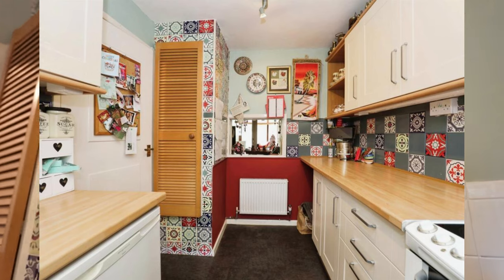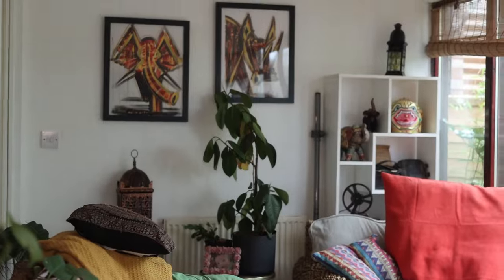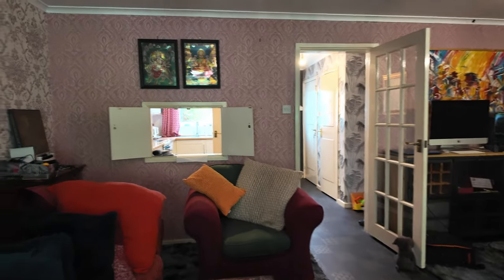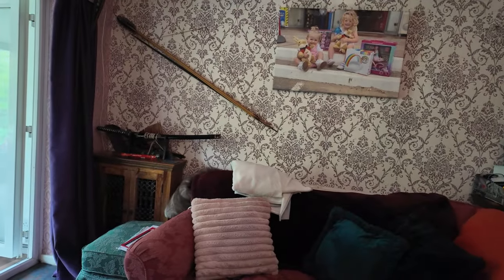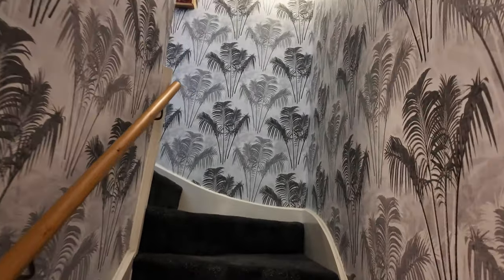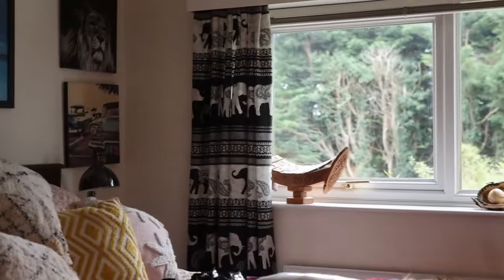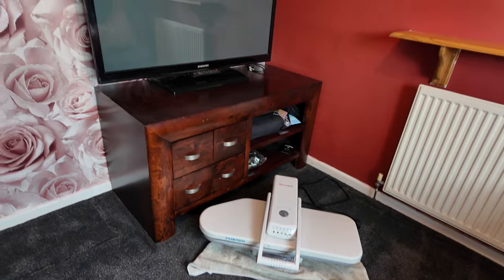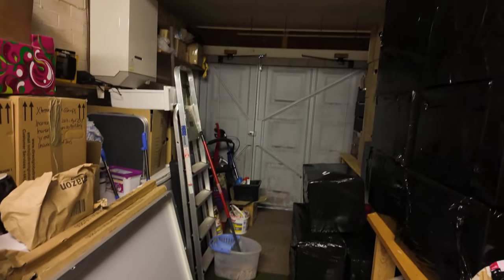Decluttering and Organising My House For Sale. Before and After Update.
Hoarder to minimalist!

I have been decluttering and organising my house for two months getting ready to sell my home in the UK. Once sold I plan to leave the UK for good.

This has not been easy given how I like to hoard, but to travel full time, I have to learn to be an extreme minimalist.

In this video I will update you on each room so you can see how far we have come!

Chapters
0:00 Decluttering when moving
0:08 Kitchen declutter and mini makeover
1:20 Conservatory makeover
2:11 Living room tour
3:25 Vinyl records
4:25 Bedroom makeover
6:08 Garage cleaning and organization
7:40 Estate Agents
9:16 BT